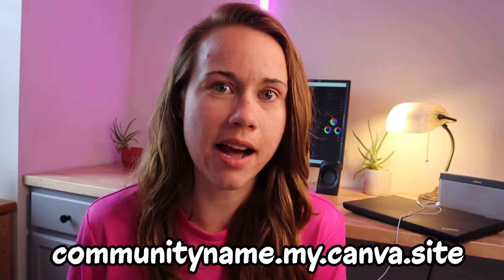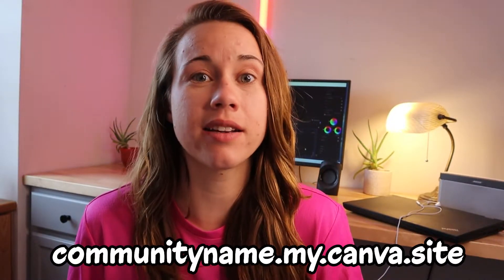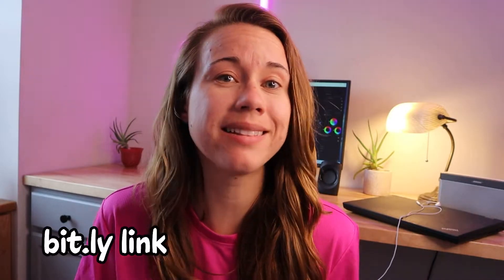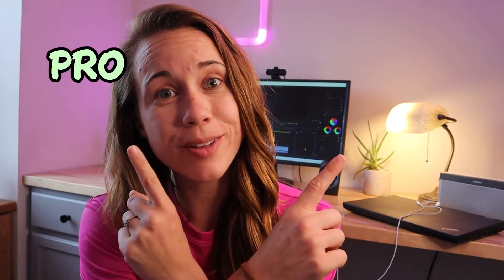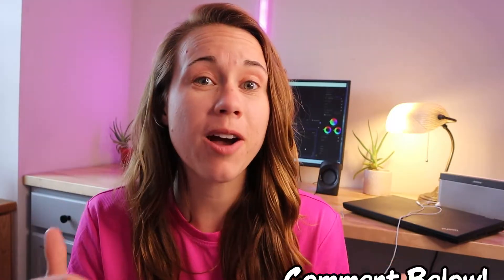CANVA WEBSITES in 2022: Pros & Cons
Did you know the wonderful free graphics designing tool CANVA now allows you to create WEBSITES too?!? Well, we just found out too - so if not, you're not far behind.

We'll be diving deeper into Canva websites in the next few weeks to see what's what - this video outlines some pros and cons - let us know your questions and thoughts below!